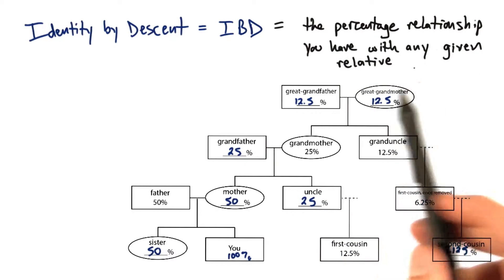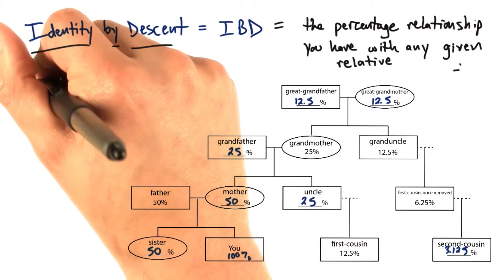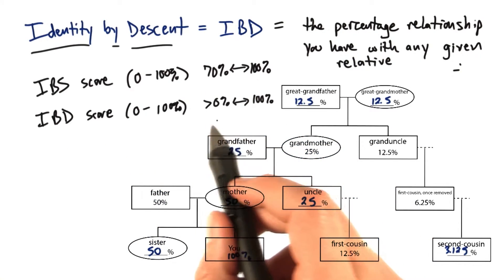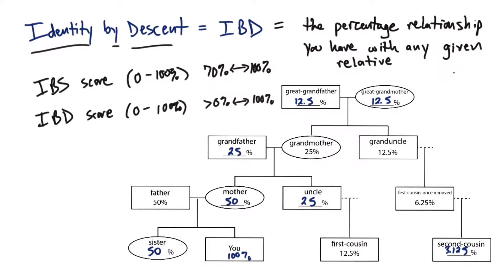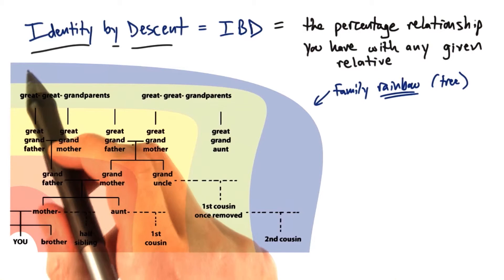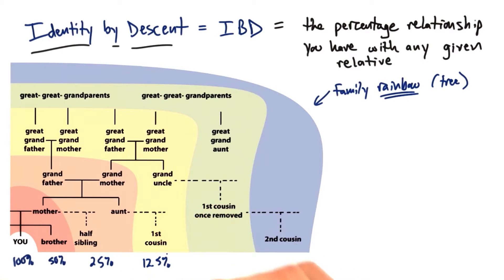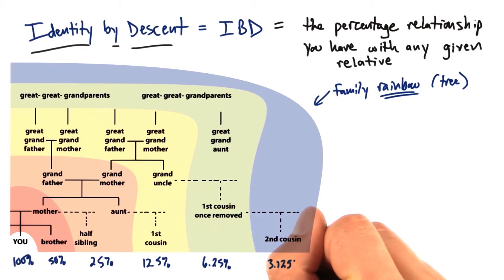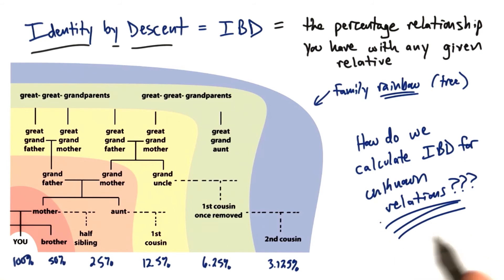Identity By Descent - Tales from the Genome